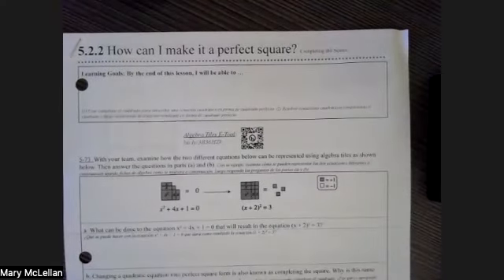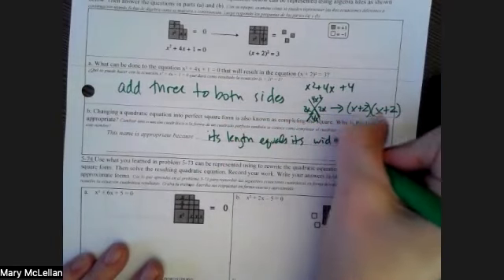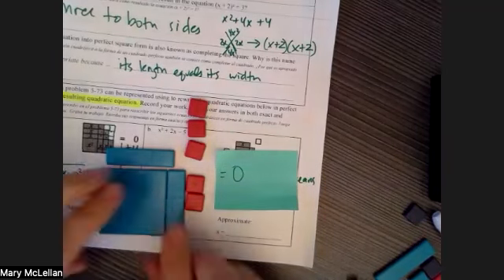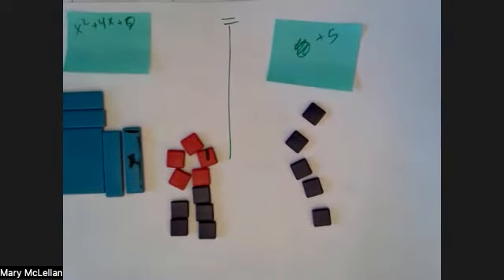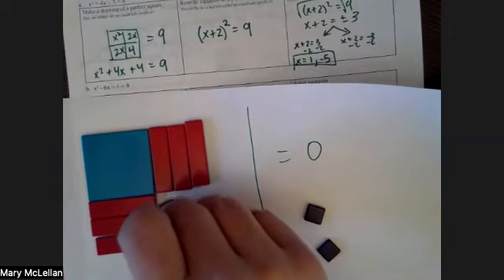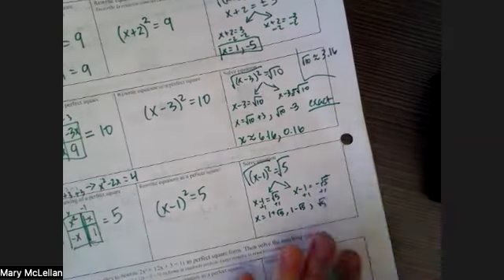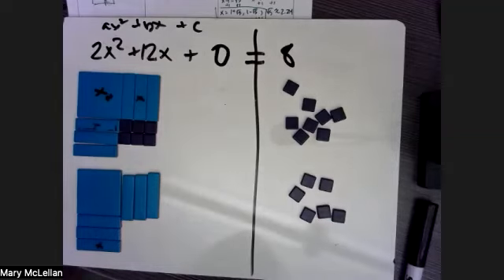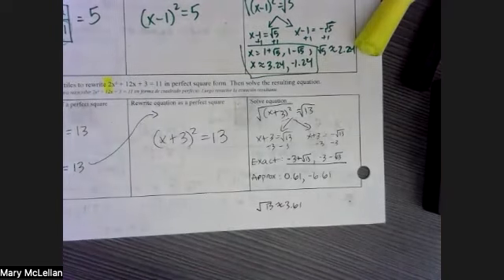IM2 Notes 5.2.2 +: 5.2.3 Completing the Square